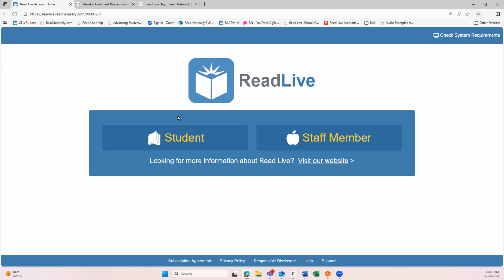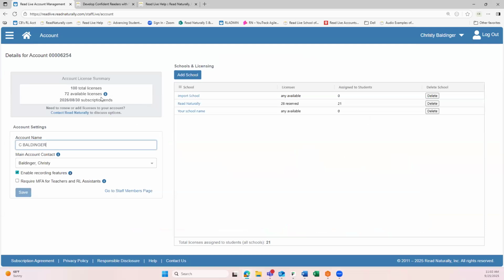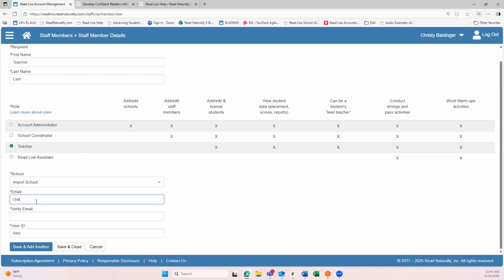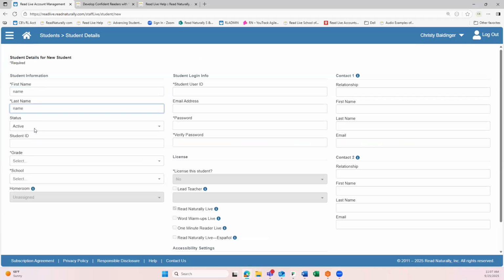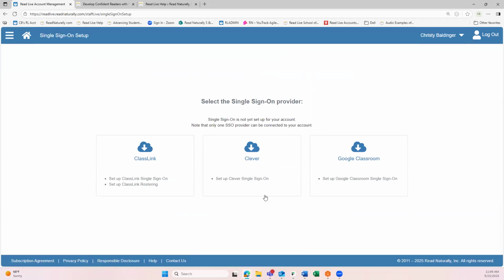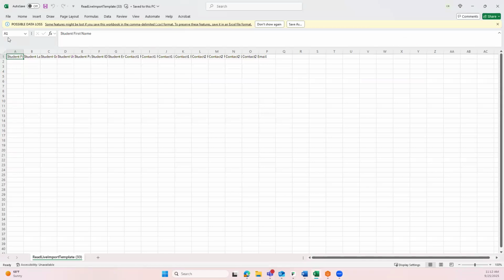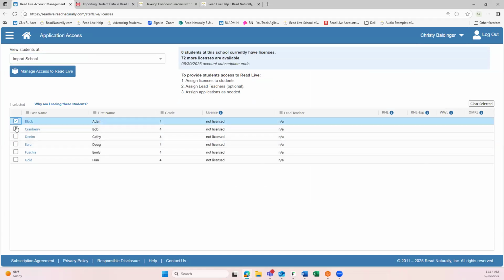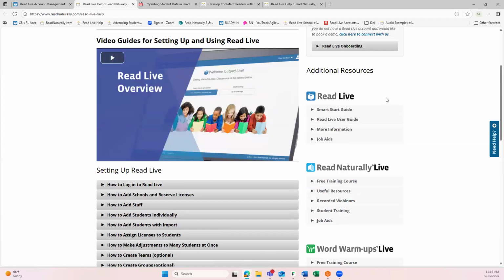Read Live: Account Set-up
Attend this webinar for a brief navigation of Read Live set-up with Student Import.

Topics Covered
• How to create Schools
• How to create Teachers
• How to import Student data
• Single Sign-on
    • Google
    • Clever
    • Classlink (Rostering and SSO)
• How to assign Licenses in Bulk
• How to add Application access for Word Warm-ups Live